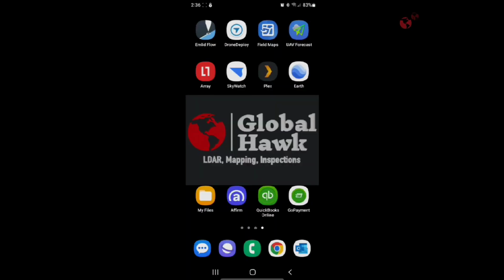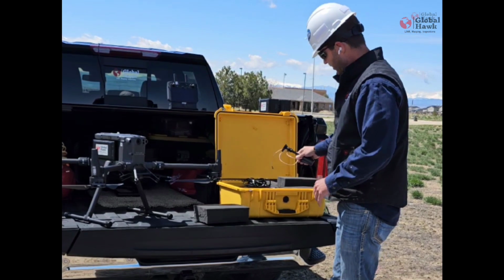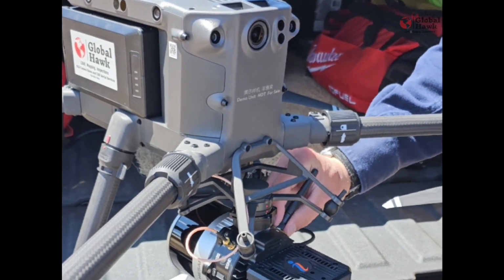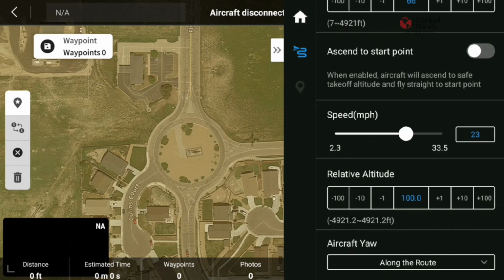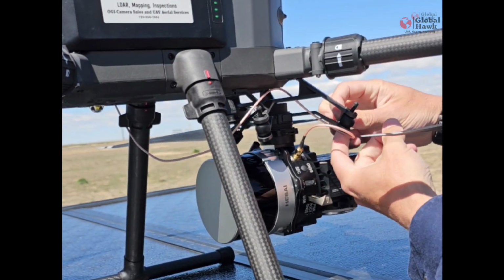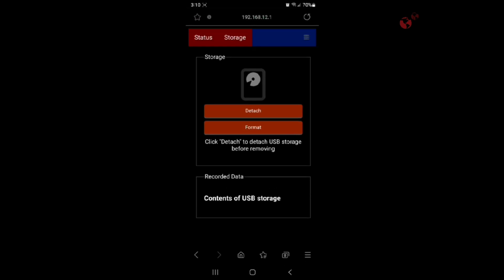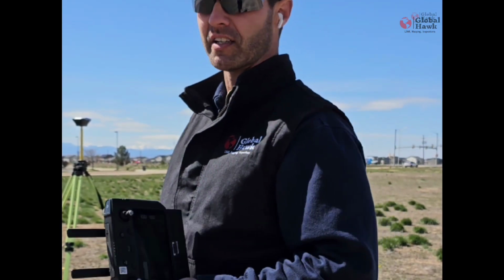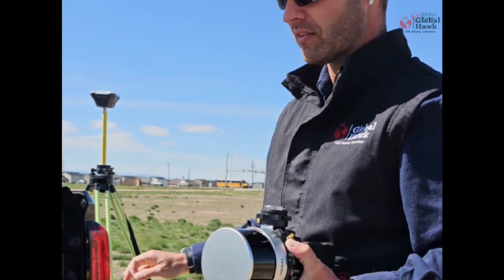ALSS Full XT32 "HOW TO" Video